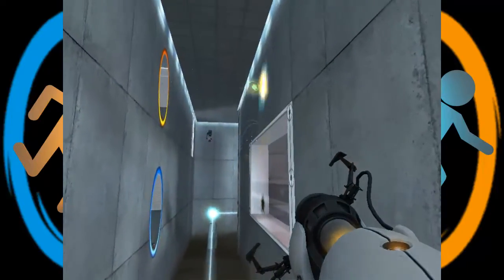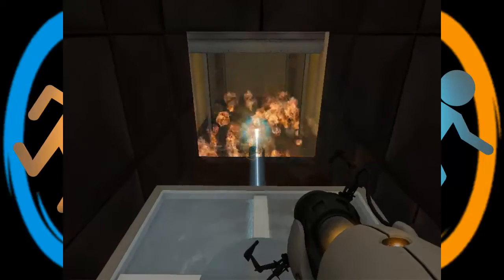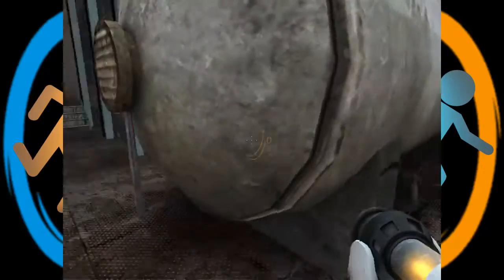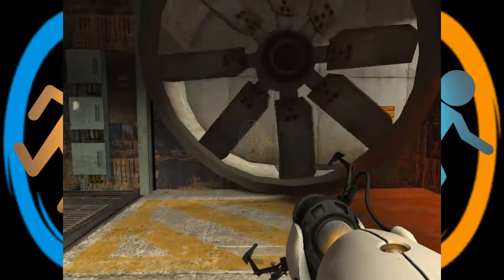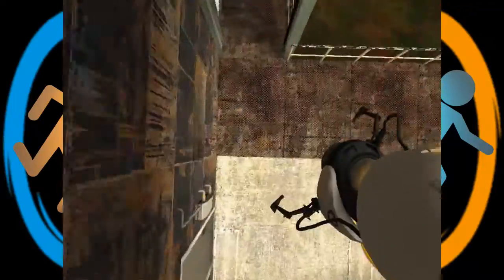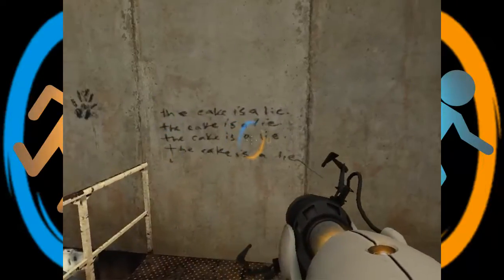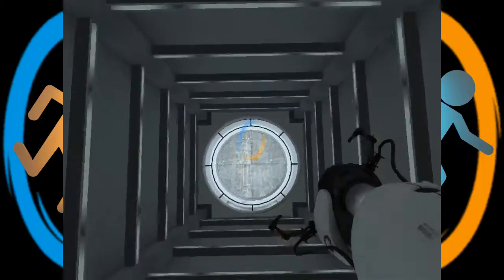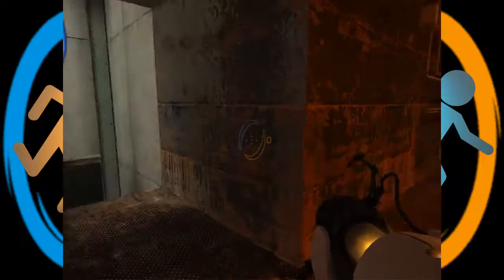Portal - Episode 6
We take on the final testing chamber!

Test Chambers Featured: 19